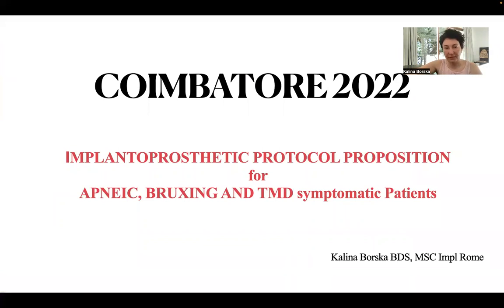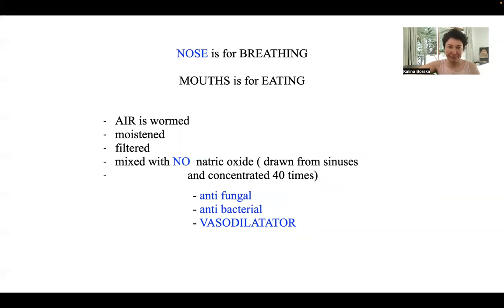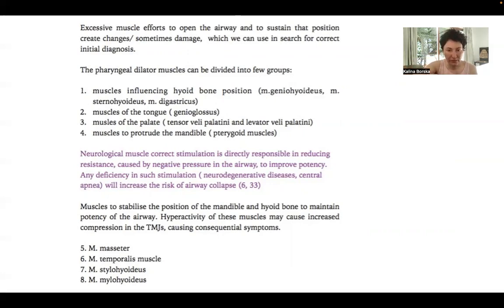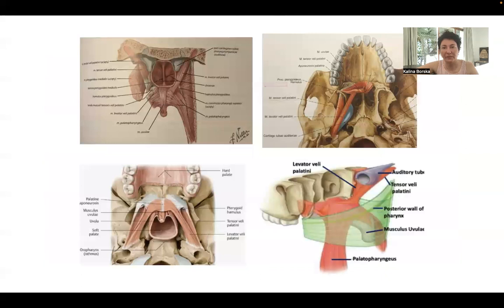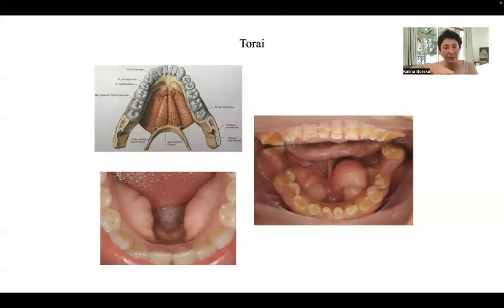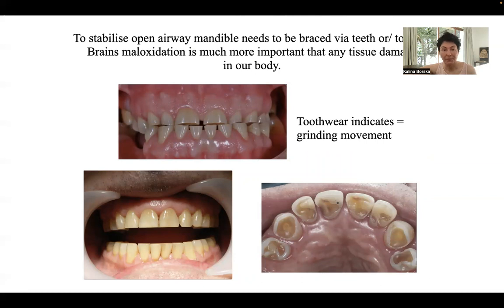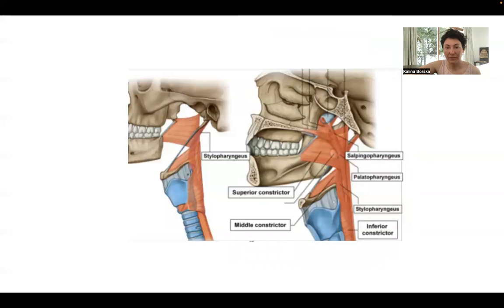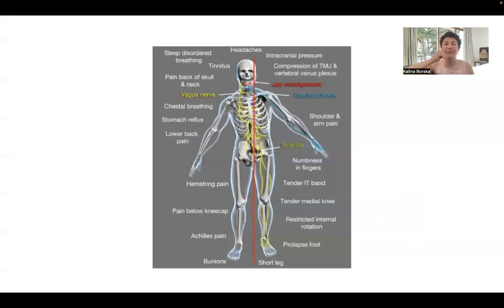The origin of Bruxing, Clenching, TMD - Airway Obstruction